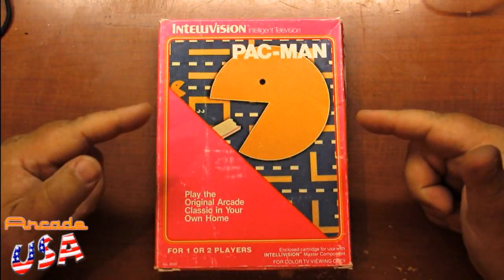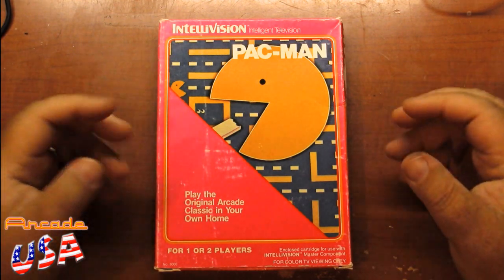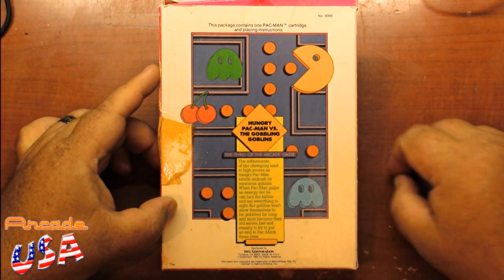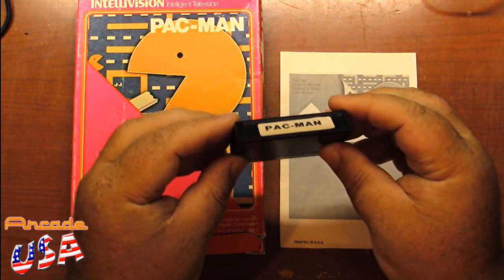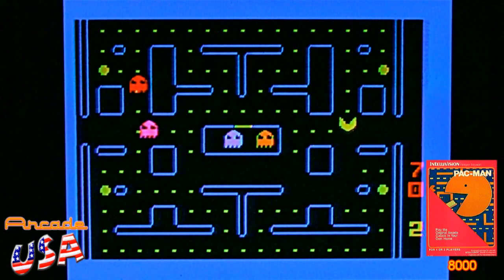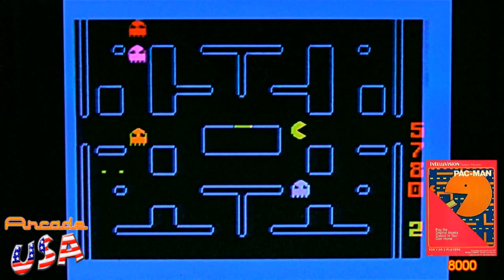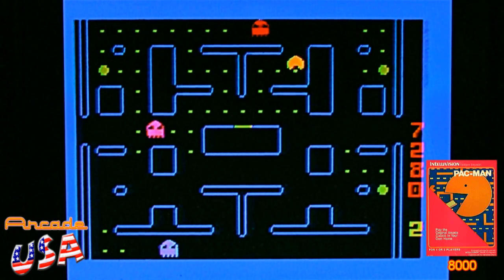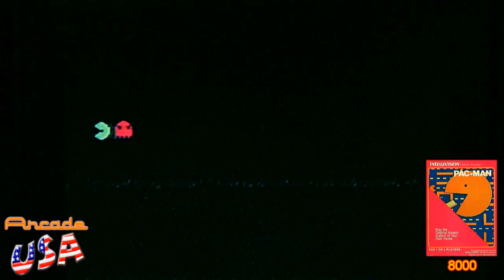IntelliCade! Pac Man!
I remember playing this game at a friends house long ago at a friends house.   I was amazed on how well the game was ported over to the intellivision!  Of course when I got my first Intellivision in 2013, I had to have this game :)